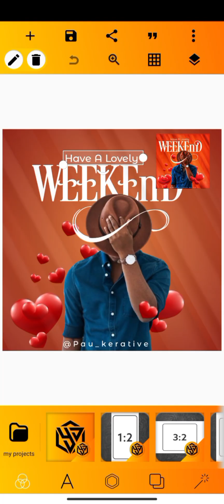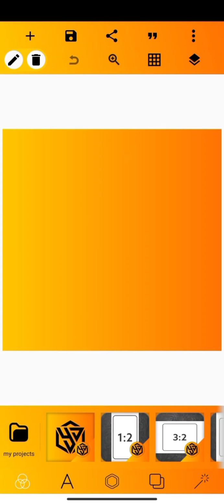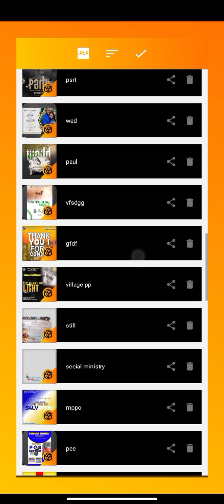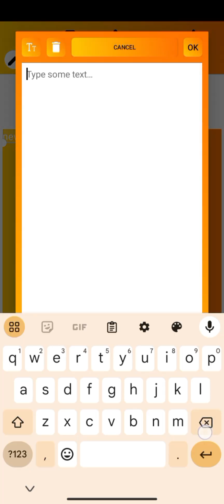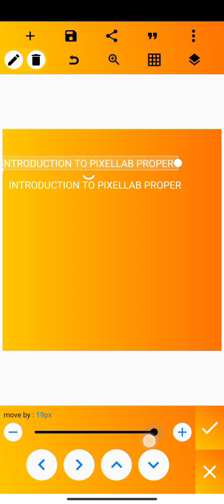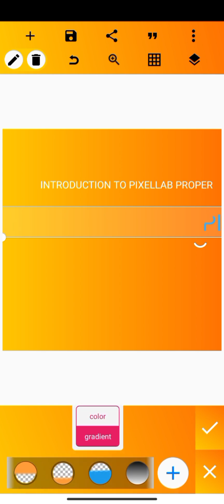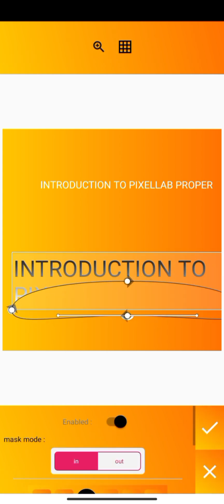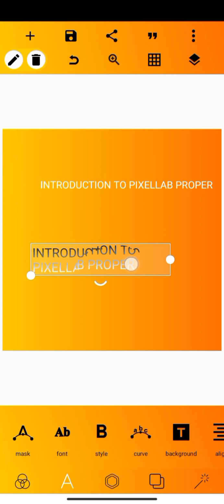HOW TO START AS A GRAPHIC DESIGNER WITH YOUR PHONE INTRODUCTION TO PIXELLAB IN FEW MINUTES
Welcome to introduction to pixellab,right from your smartphone with this step-by-step tutorial! 📱💬 Learn how to create stunning designs using Pixellab on your mobile phone

Whether you're a graphic design enthusiast or just getting started, this tutorial will guide you through the process, making it easy and enjoyable. Watch and transform your plain text into eye-catching designs effortlessly.

Join us on this creative journey as we transform your design ideas into glowing works of art.

Welcome to Creativity 🧡

To get the yellow pixellab : join my telegram channel